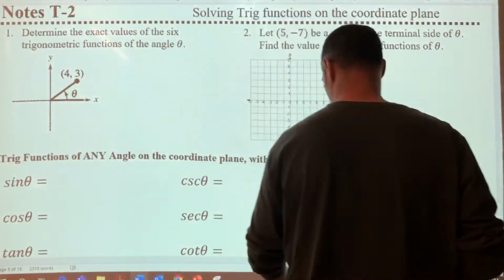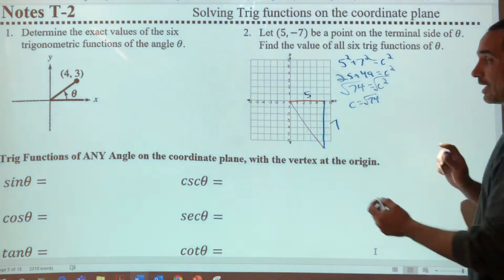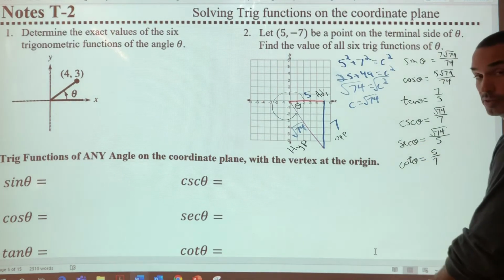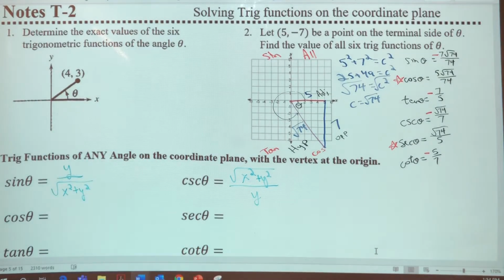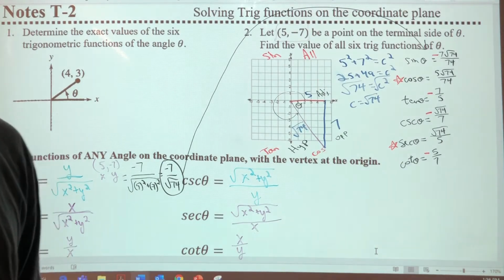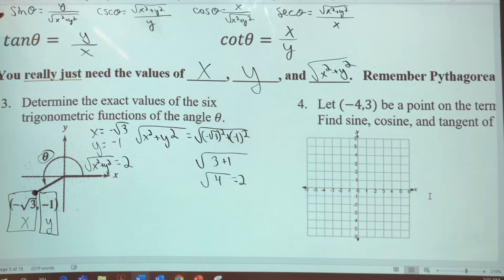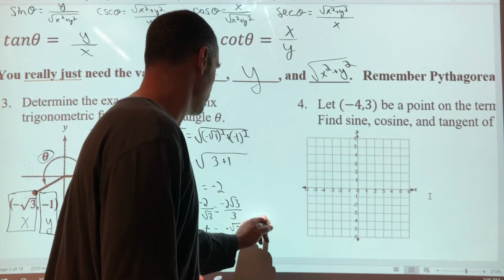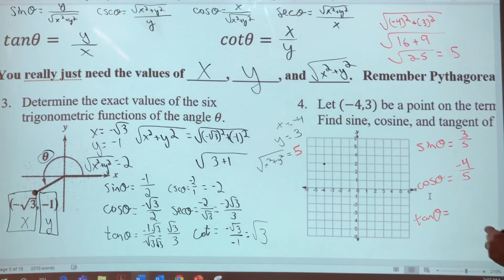Finding the 6 trig functions using a coordinate point